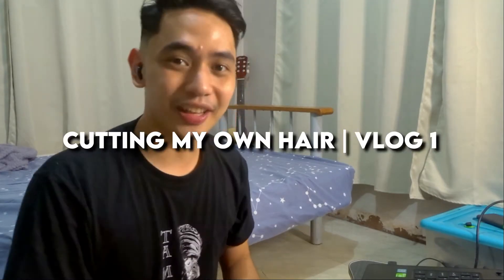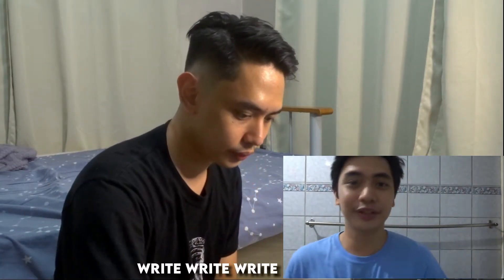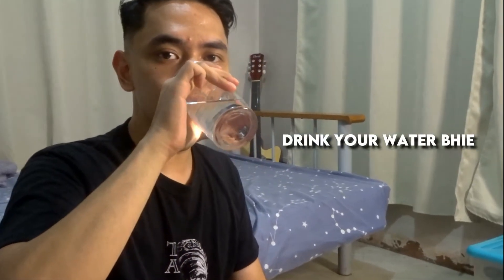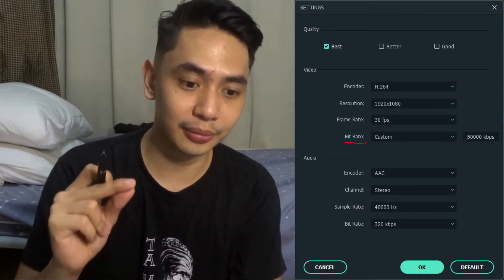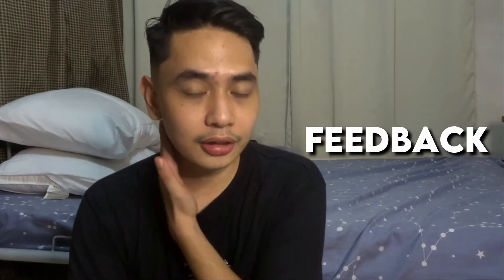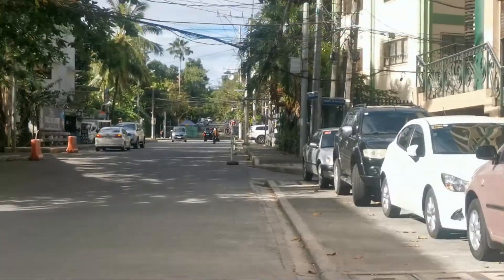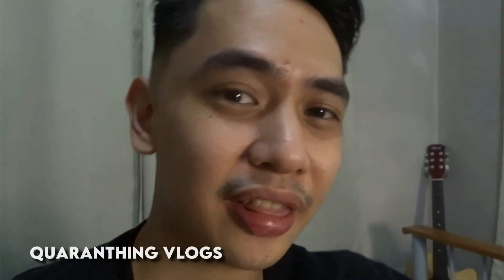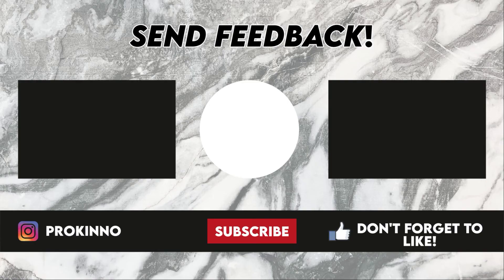Reacting to My First Vlog From Last Year 2020 | Vlog 13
New haircut just in time for summer...

Appreciate it guys.